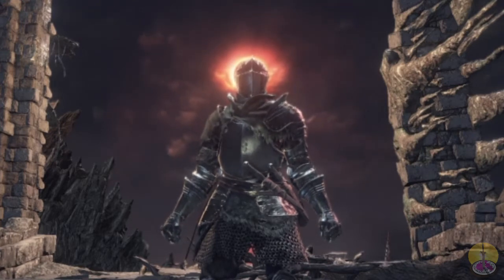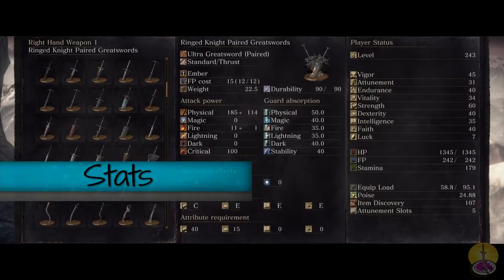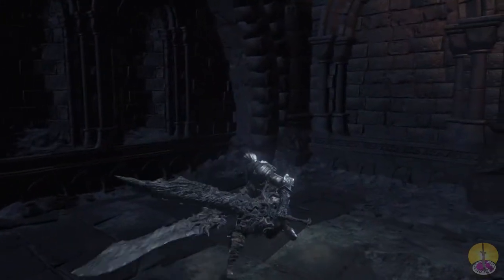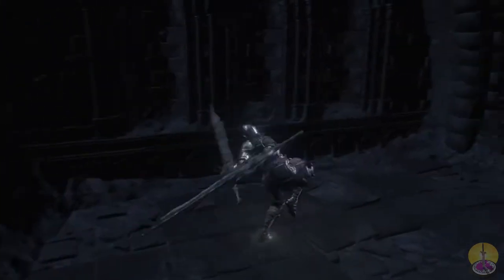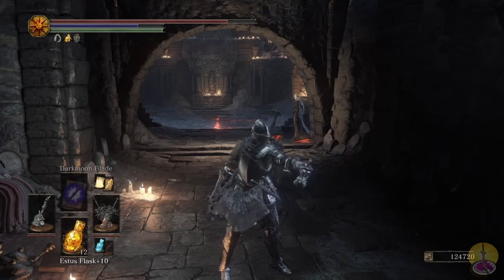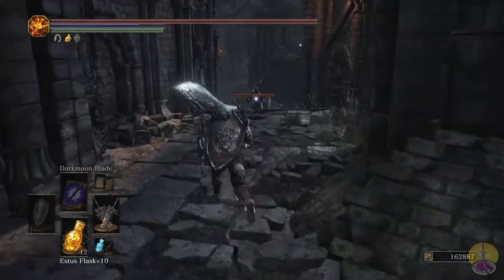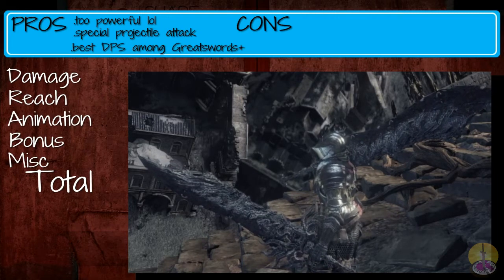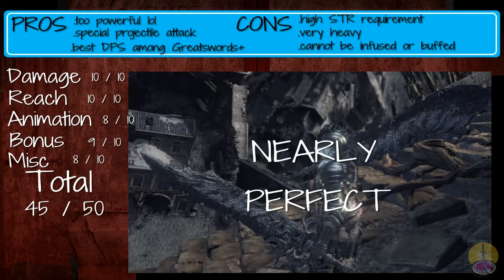Dark Souls 3 Ringed Knight Paired Greatswords review/showcase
To find this powerful weapon is at the approach to cathedral